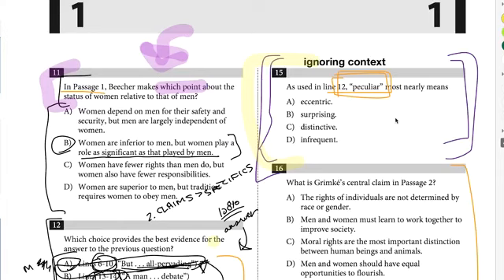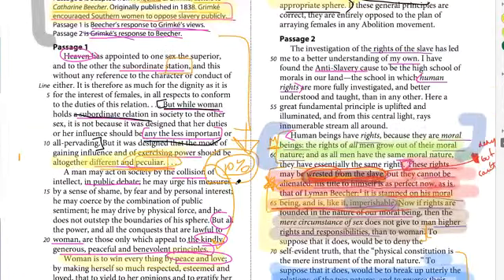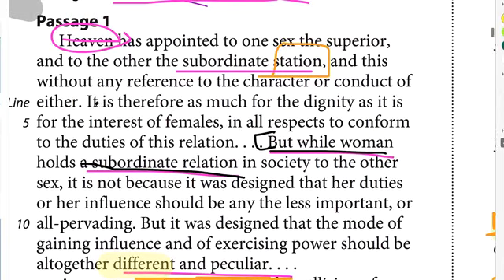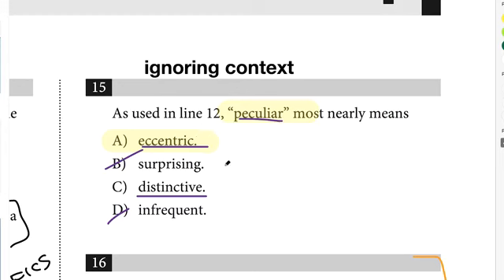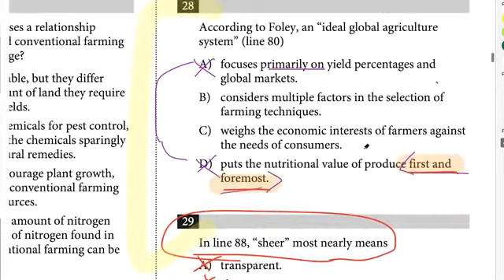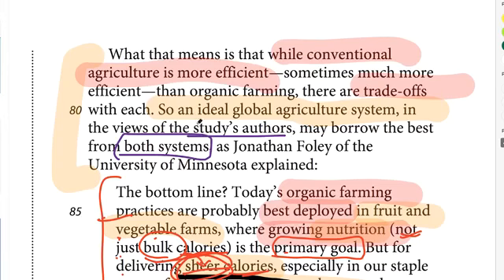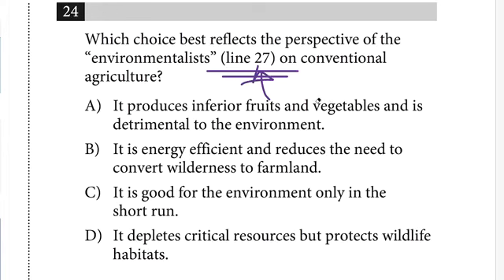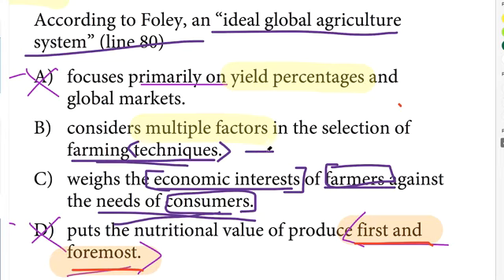Most Common Mistake SAT Reading